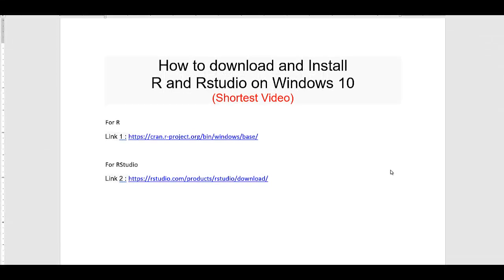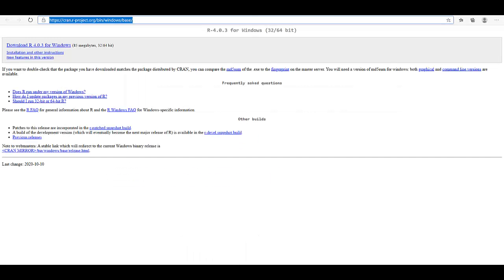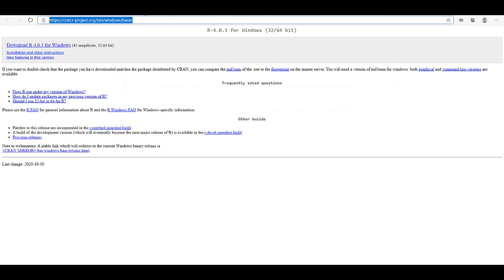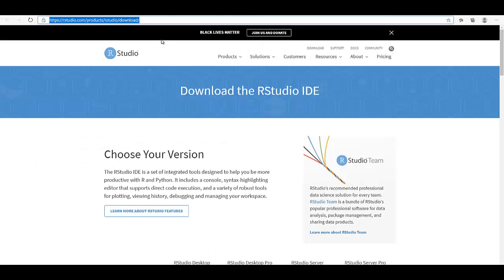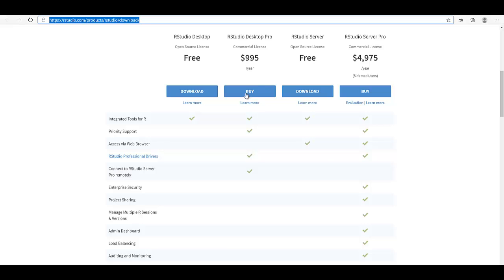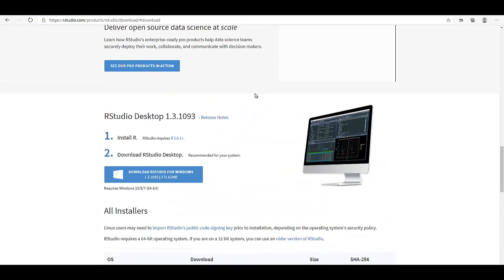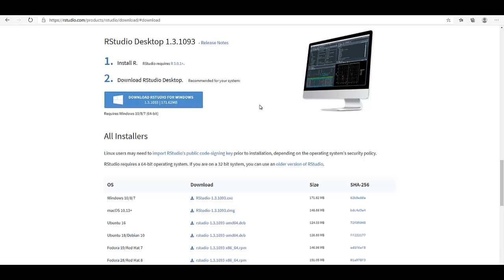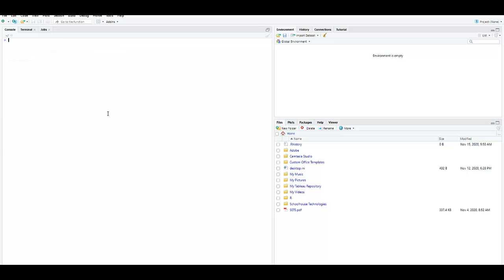How to Download and Install R and RStudio in Windows -Shortest Video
(Shortest Video)
For R